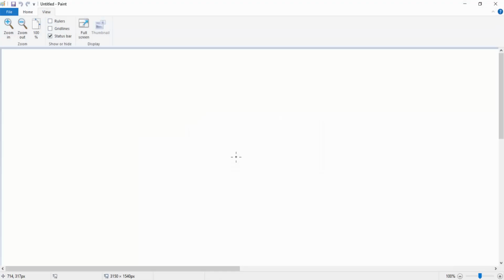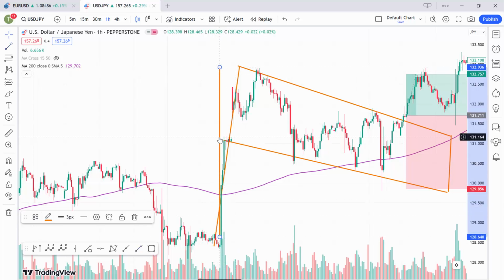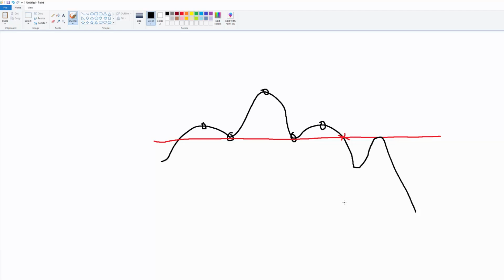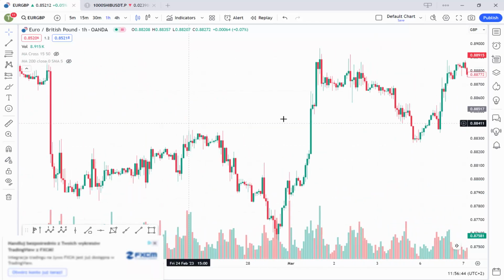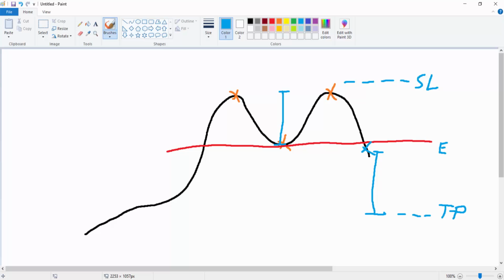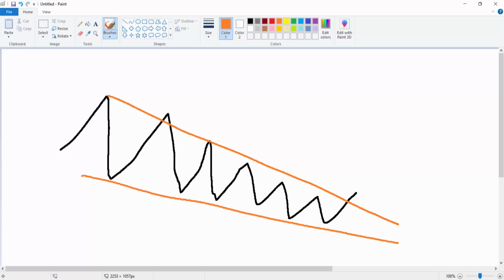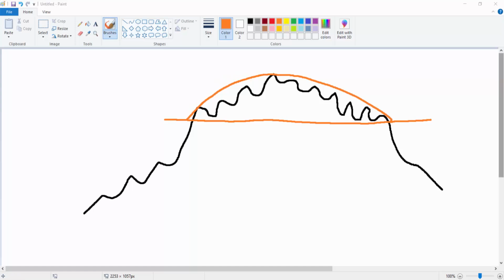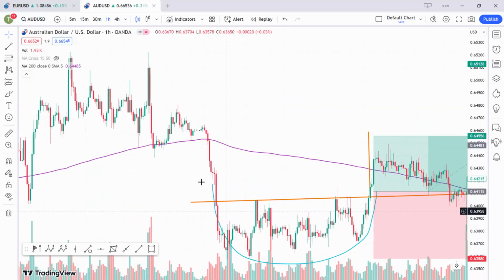5 Powerful Trading Patterns Every Trader Should Know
Learn 5 of the most commonly used trading patterns that traders rely on to analyze market structure and potential price movements.

These patterns are used across forex, stocks, and crypto markets and are part of basic technical analysis.